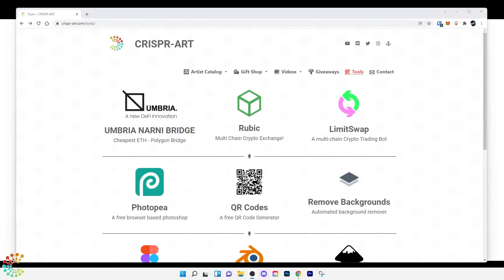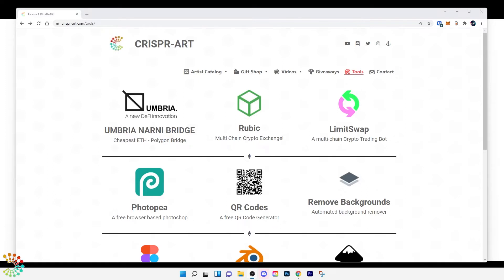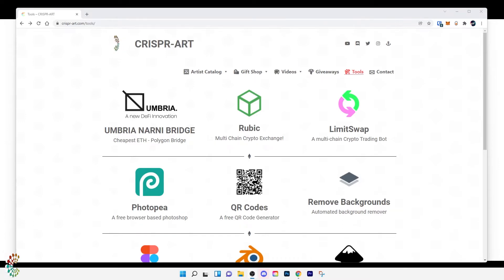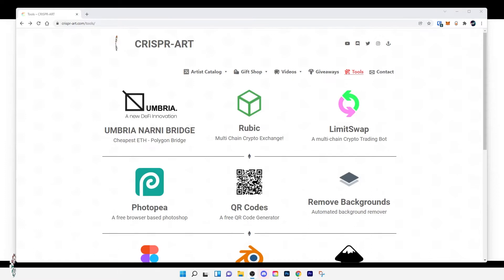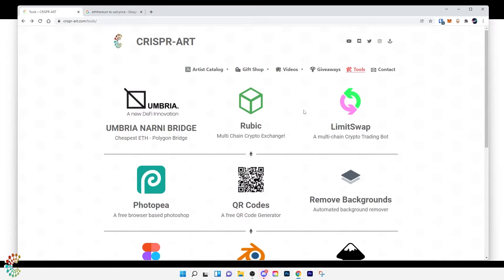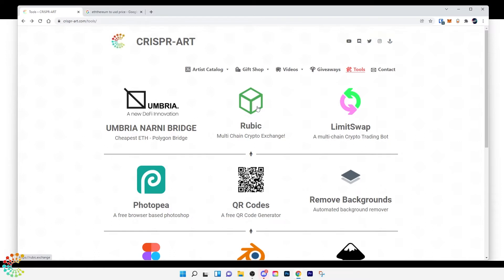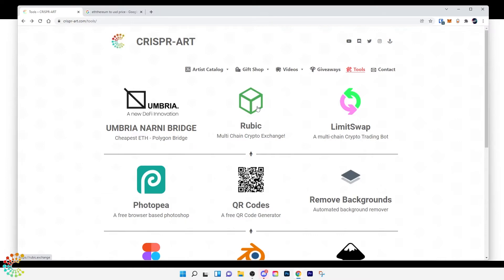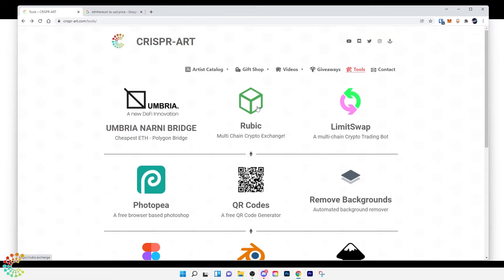🛠️ Free Online NFT Art Tools - Free Photoshop Online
📣 In this tutorial I will review the Free online Art tools that i provide on my
✨ Learn how to unwrap WETH from the polygon blockchain
✨ Explore Crypto trading bots
✨ Convert Binance token to the Ethereum blockchain and so much more!

⭐ Send me your NFTs:
0xC143572e7fae57f4d7854F38cA535FC5cE9021eF